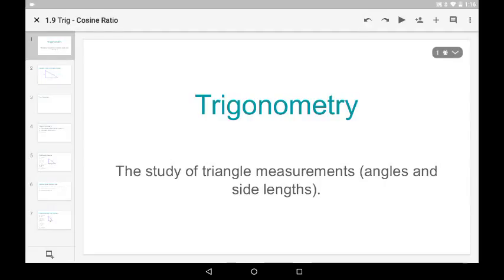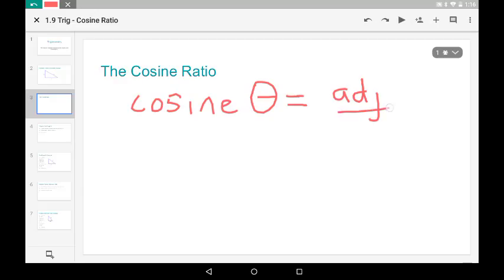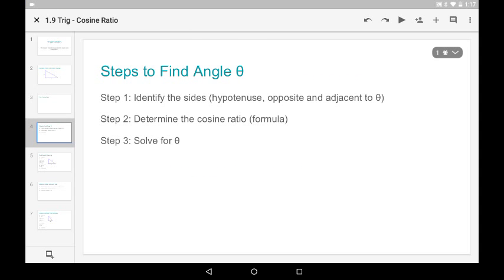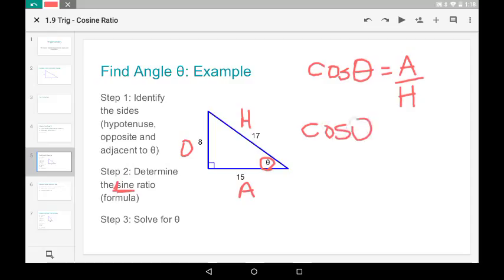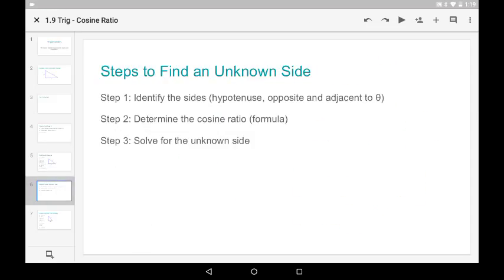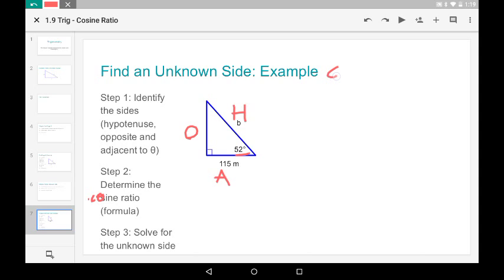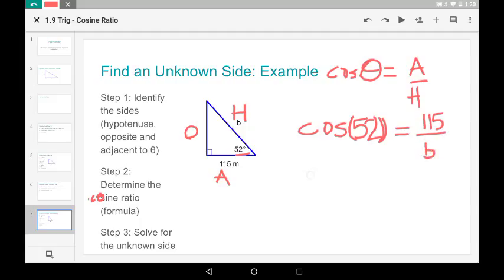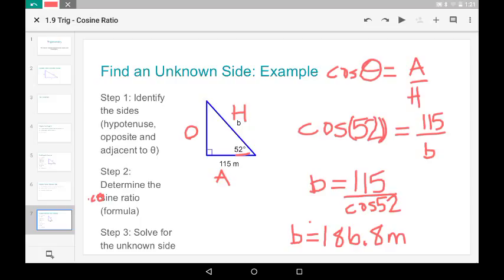Trigonometry: Cosine Ratio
Explains what the Cosine ratio is and how to apply it to solve problems in trigonometry.